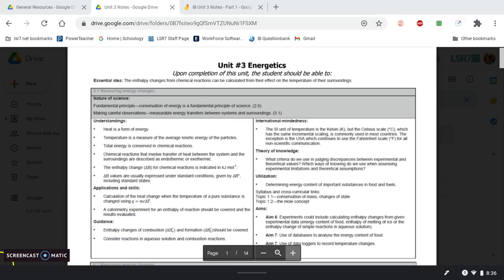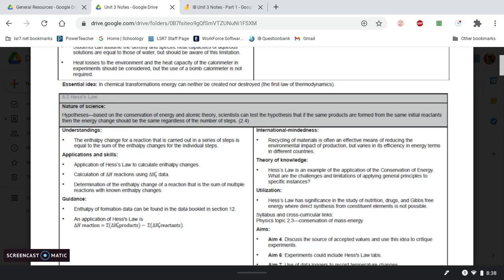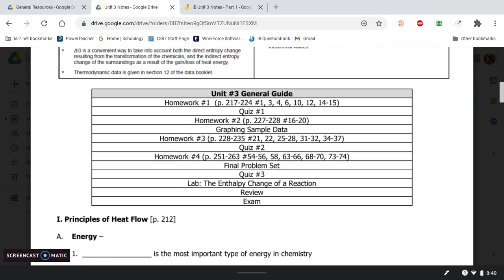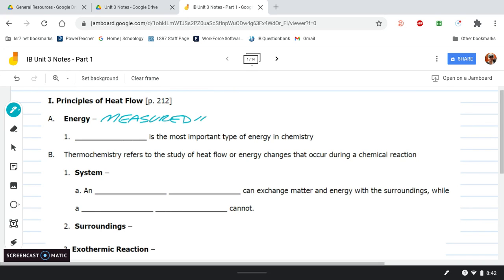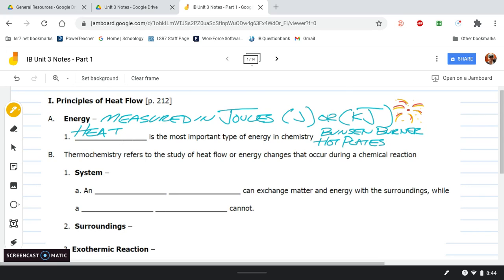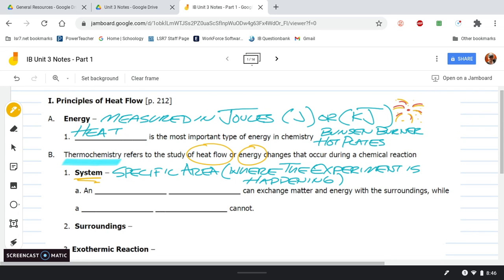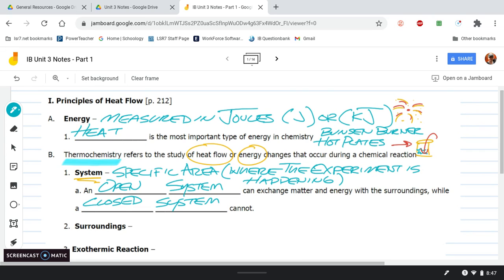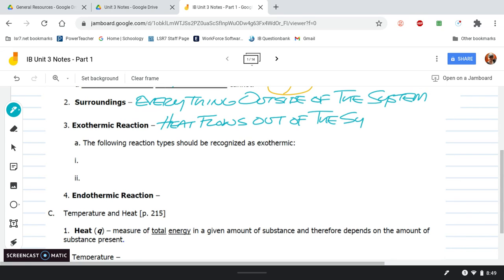IB Unit 3 Notes - Section 1 - Part 1